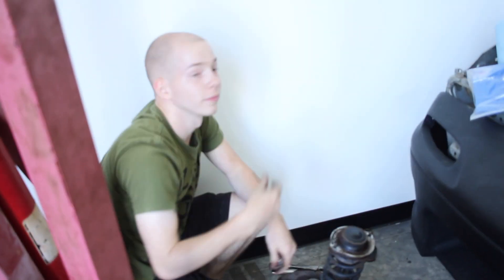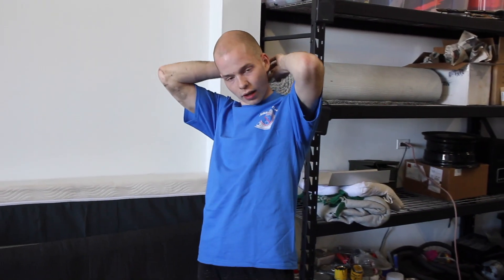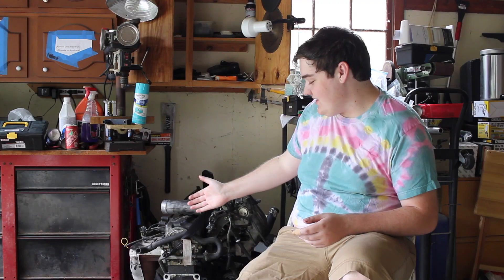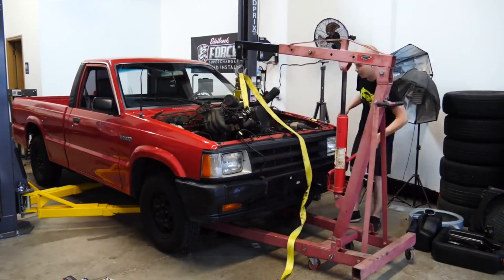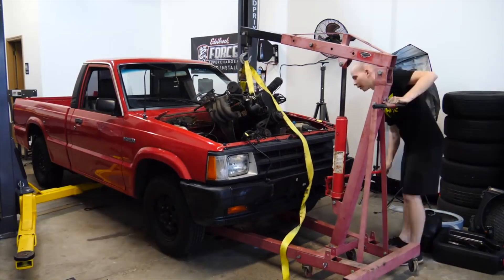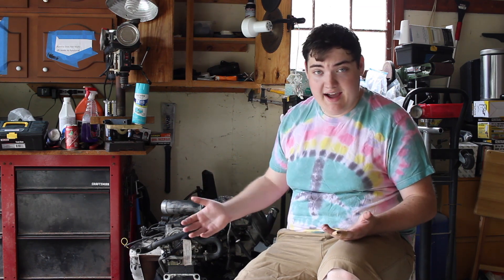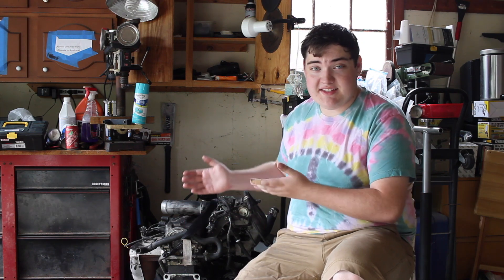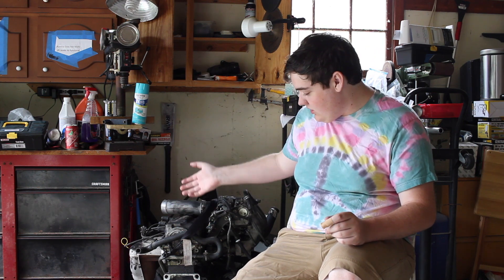NotARotary Ep. 1: The Engine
I've decided to rebuild a piston engine on the channel as a way to make myself more well rounded in engine knowledge!